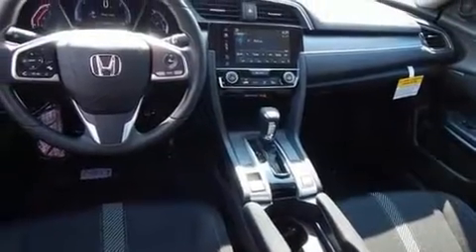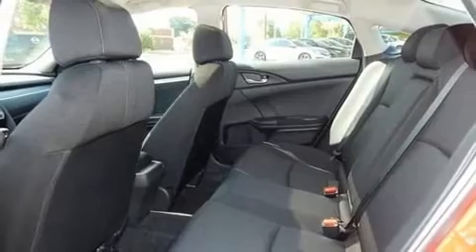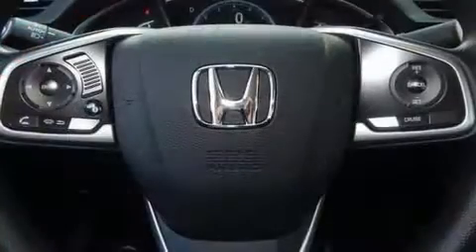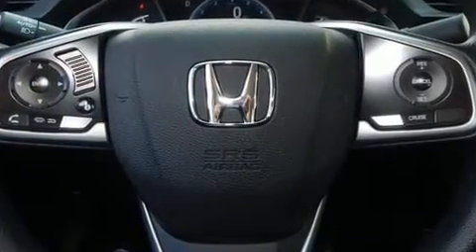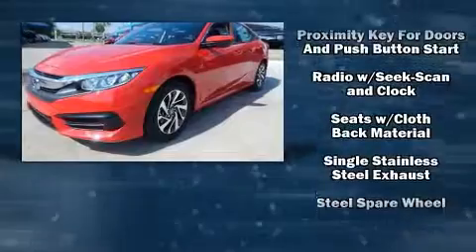2018 Honda Civic EX in Tulsa, OK 74133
South Pointe Honda
9124 S Memorial Dr
in Tulsa, OK 74133

Sensibility and practicality define the 2018 Honda Civic It features a front-wheel-drive platform, an automatic transmission, and a 2 liter 4 cylinder engine. This model accommodates 5 passengers comfortably, and provides features such as: 1-touch window functionality, speed sensitive wipers, an outside temperature display, front bucket seats, power moon roof, power windows, and more. Audio features include an AM/FM radio, steering wheel mounted audio controls, and 8 speakers, providing excellent sound throughout the cabin. Honda also prioritized safety and security with features such as: dual front impact airbags with occupant sensing airbag, front side impact airbags, traction control, brake assist, a panic alarm, an emergency communication system, and 4 wheel disc brakes with ABS. This car was designed with safety in mind, allowing you to drive with even greater assurance. We have a skilled and knowledgeable sales staff with many years of experience satisfying our customers needs. We'd be happy to answer any questions that you may have. We are here to help you.